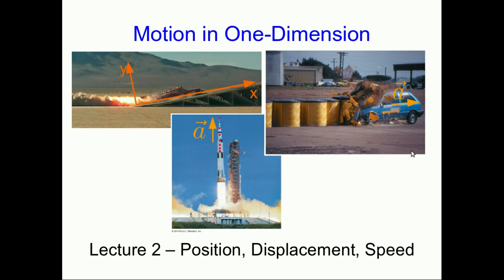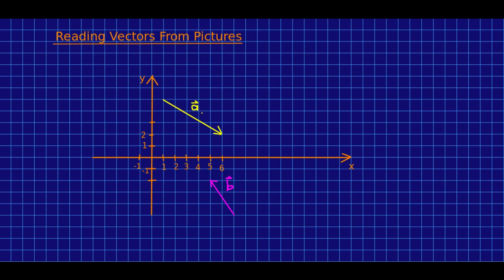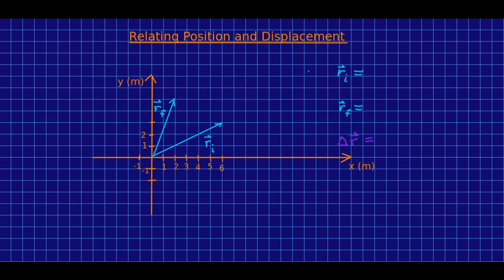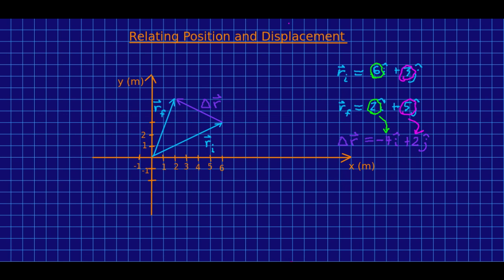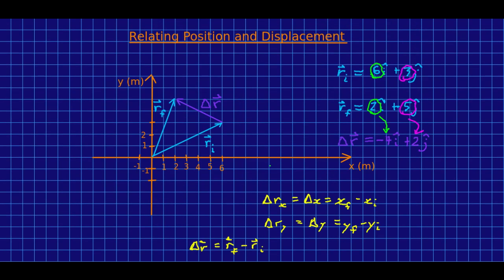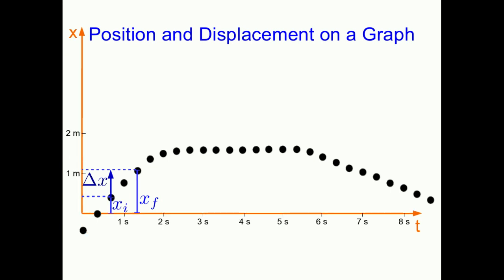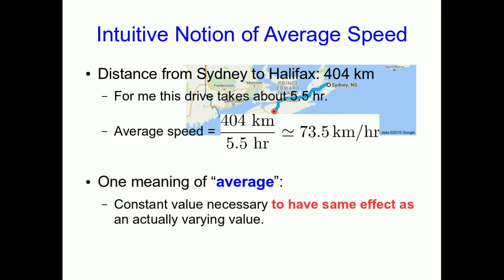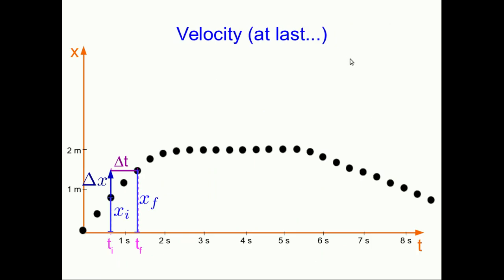CBU PHYS 1104 - Motion in One-Dimension Lecture 2 (old version)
Position and Displacement are vectors.  We need to understand more of how to represent and think about vectors.  On the other hand, speed is a scalar quantity.  We need to understand speed as a stepping stone towards velocity which we will see in the next lecture.